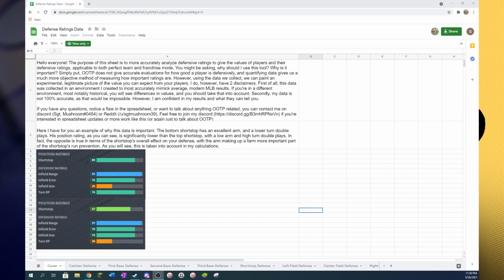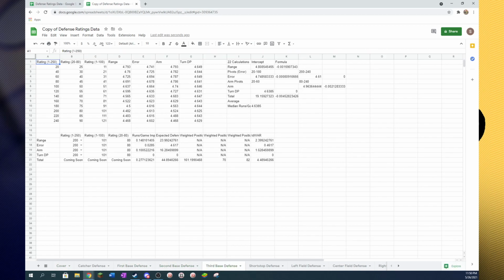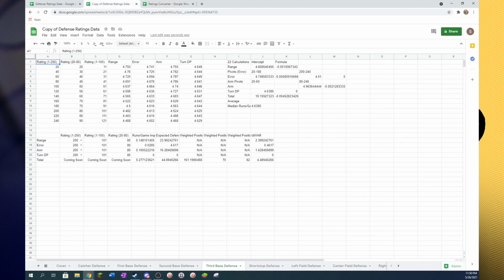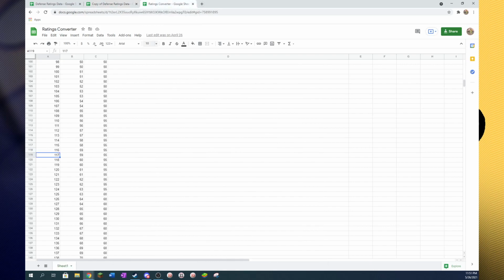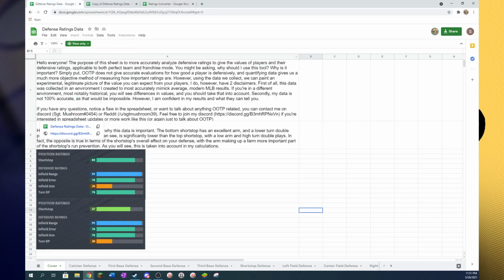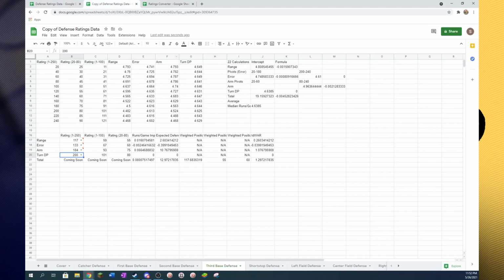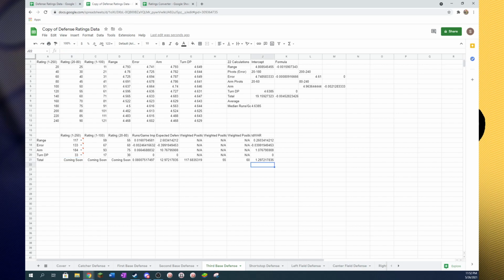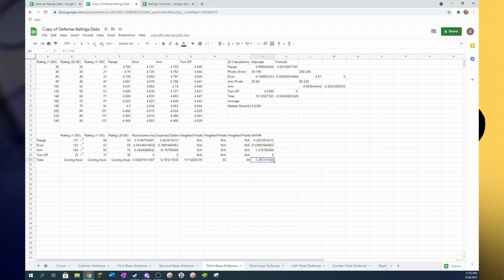How to Evaluate Your Players With The Spreadsheet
Looking to see how your players measure up in my spreadsheet? Here's how!